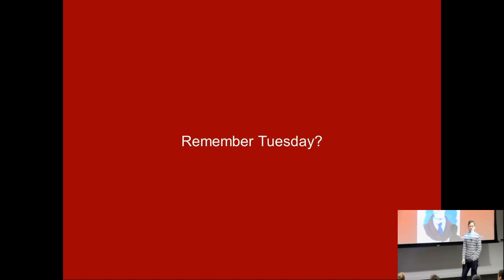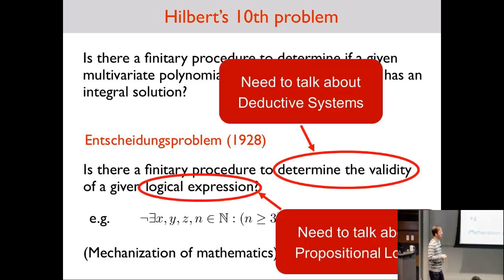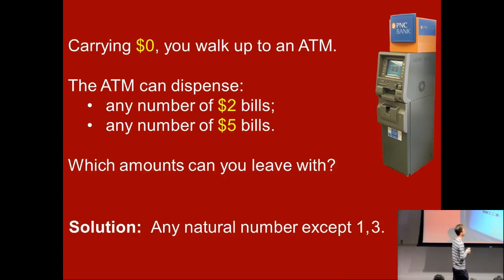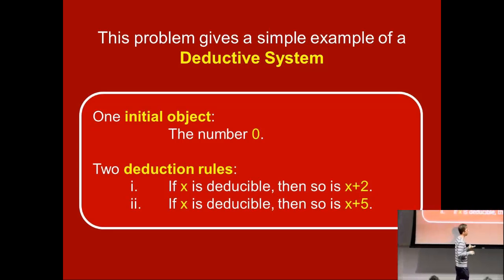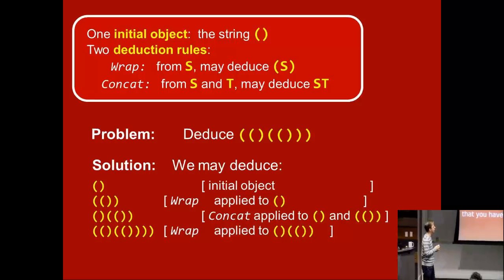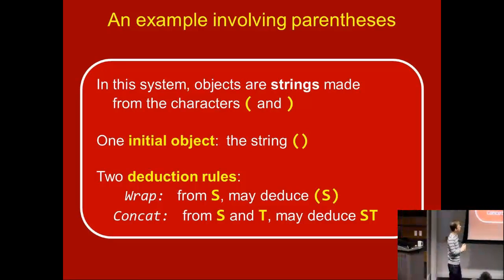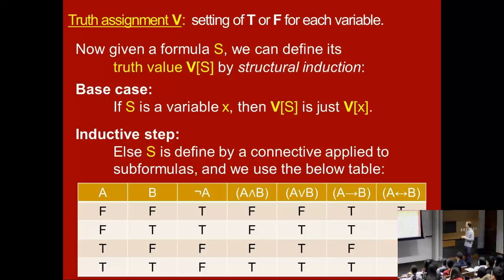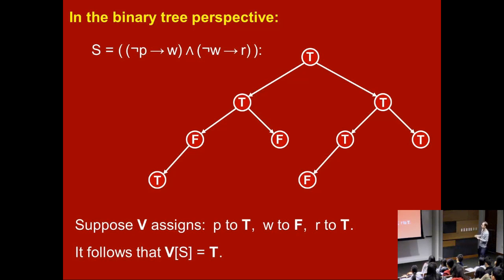Great Ideas in Theoretical Computer Science: Deductive Systems (Spring 2015)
CMU 15-251: Great Ideas in Theoretical Computer Science
Spring 2015 Lecture #2: Deductive Systems